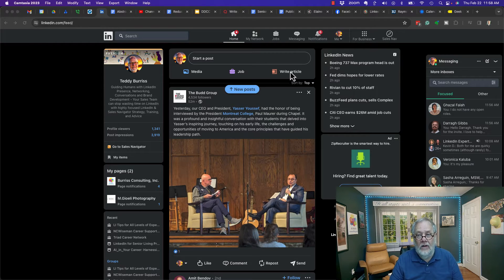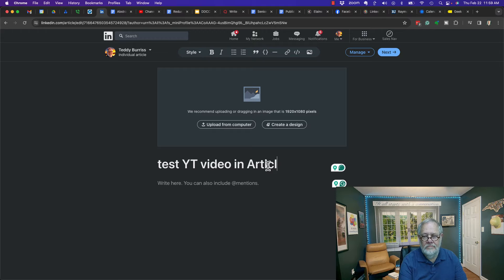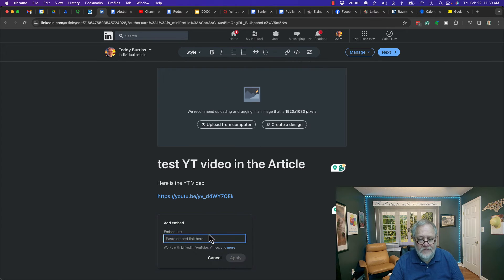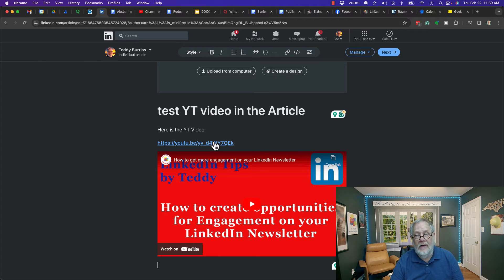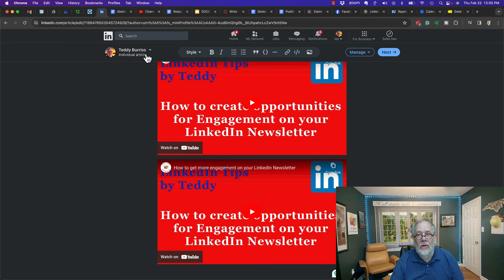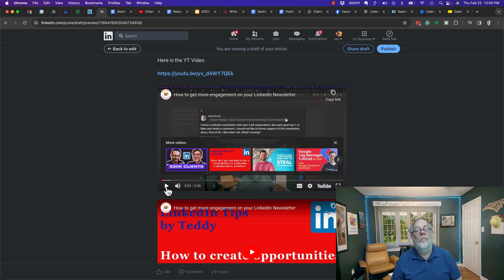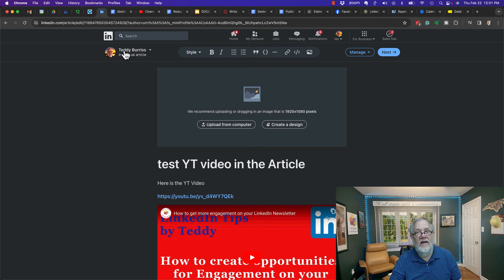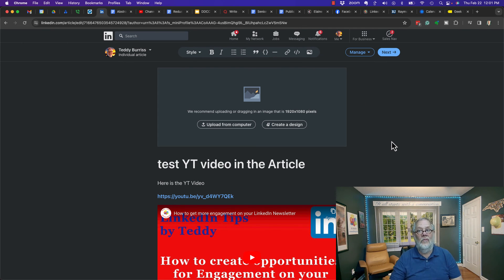How do I put a YouTube Video in a LinkedIn Article?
I demonstrated how to embed a YouTube Video into a LinkedIn Article

Teddy Burriss
LinkedIn Strategist & Trainer